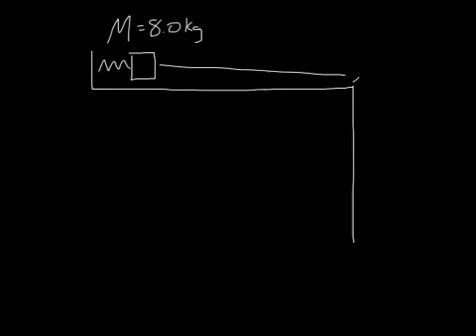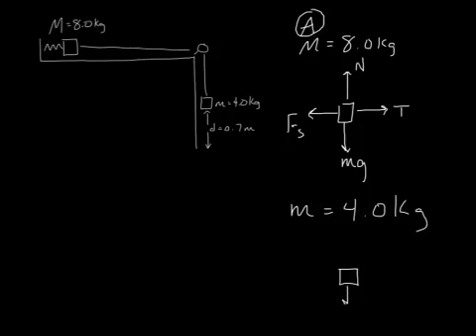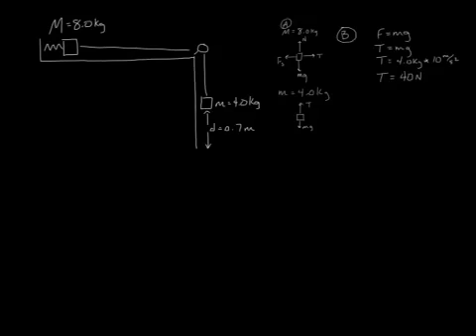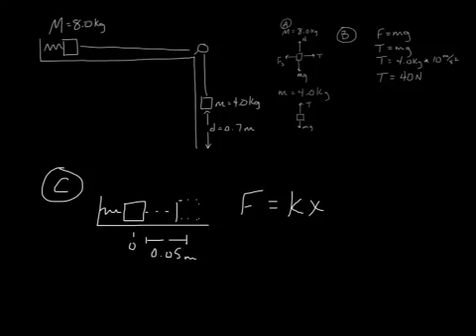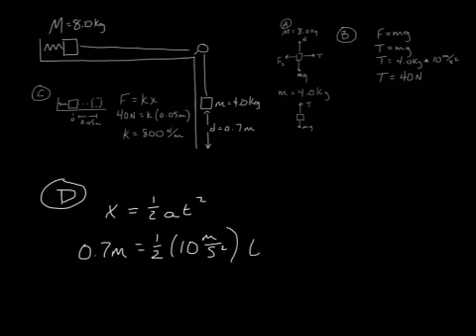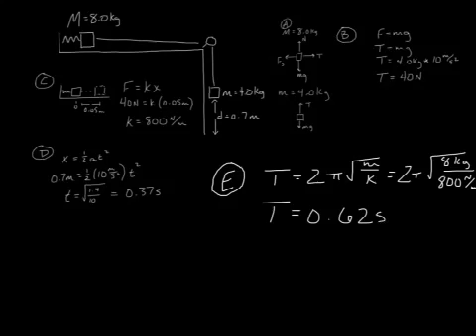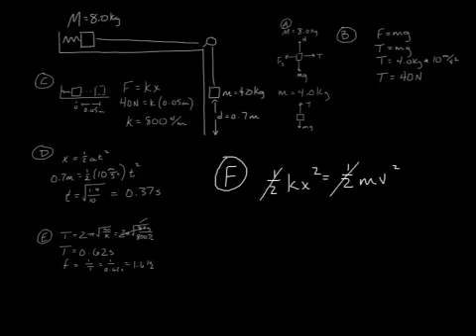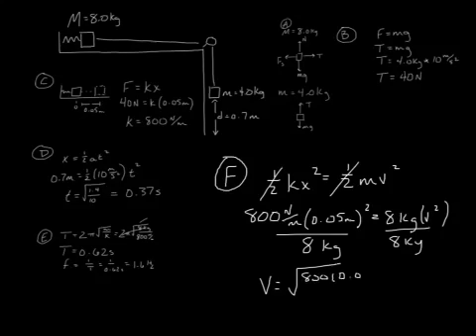Physics video lab (12-16-13) 2